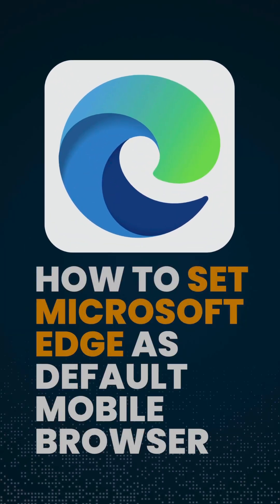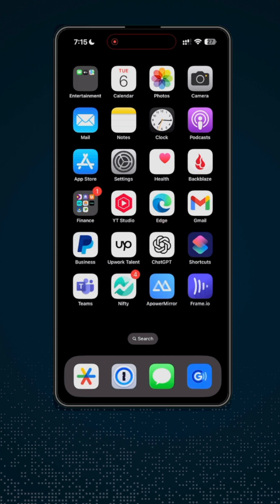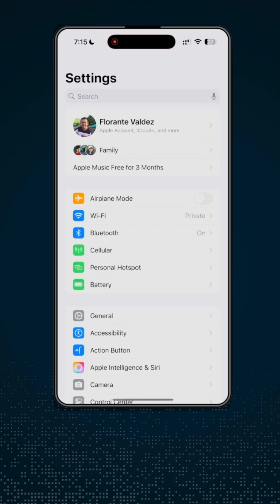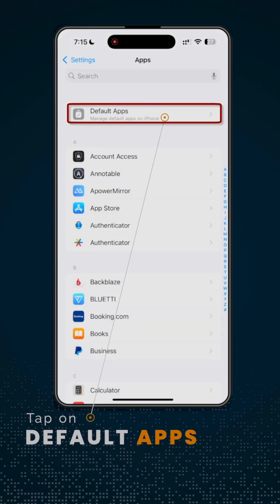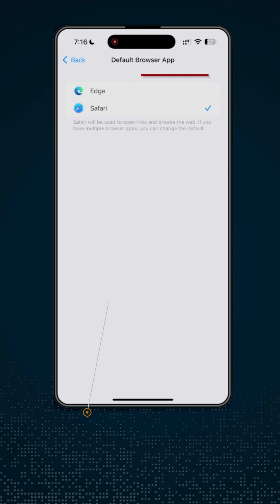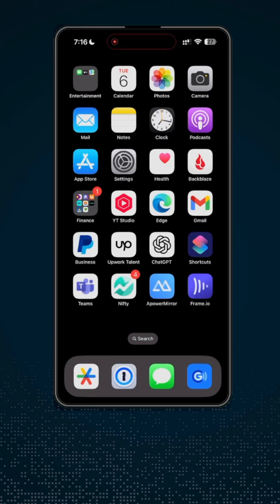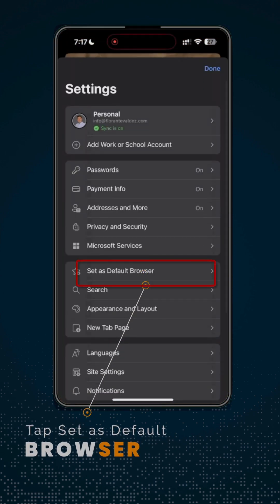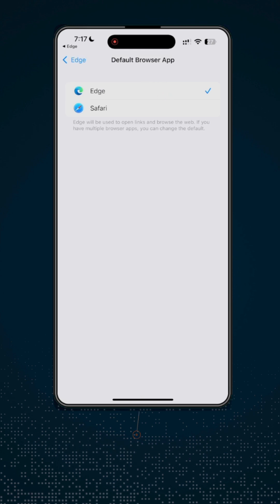How to Set Microsoft Edge as Your Default Browser on iPhone (2 Easy Methods)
How to Set Microsoft Edge as Your Default Browser on iPhone
In this video, learn how to set Microsoft Edge as your default browser on your iPhone. The tutorial covers two methods: one via the iPhone settings and the other through the Microsoft Edge app itself. Follow step-by-step instructions to ensure Microsoft Edge becomes your go-to browser on your mobile device.

00:00 Introduction: Setting Microsoft Edge as Default Browser on iPhone
00:18 Step 1: Using iPhone Settings to Set Edge as Default
00:56 Step 2: Using Microsoft Edge App to Set as Default
01:24 Conclusion: Successfully Setting Edge as Default Browser